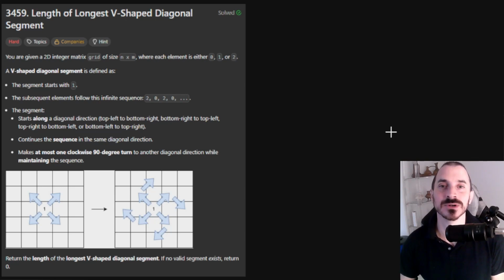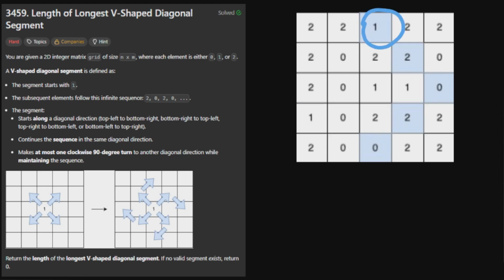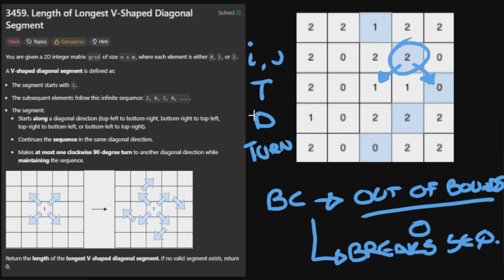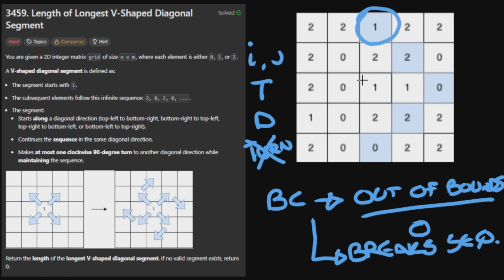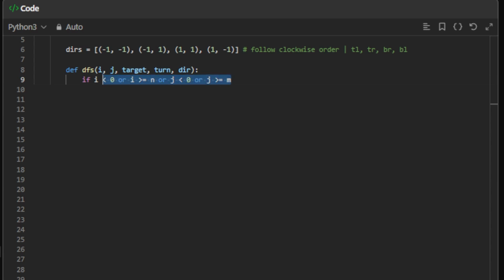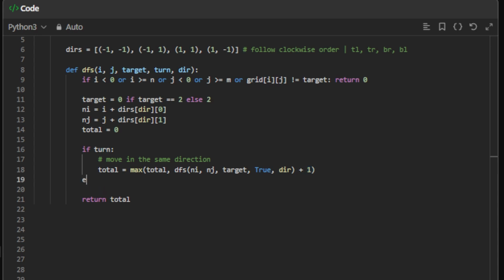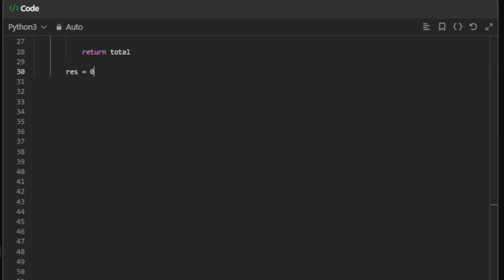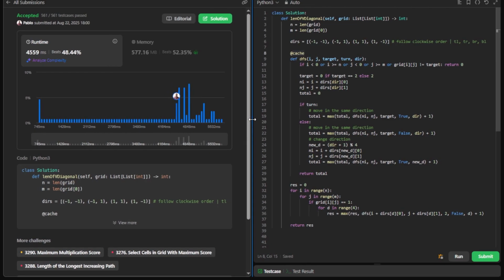Length of Longest V Shaped Diagonal Segment | LeetCode 3459 - Python